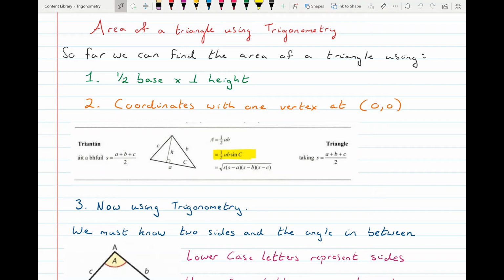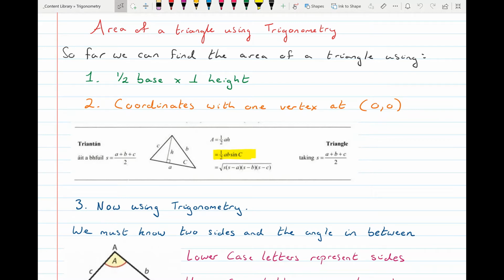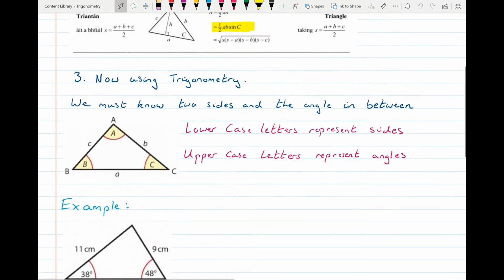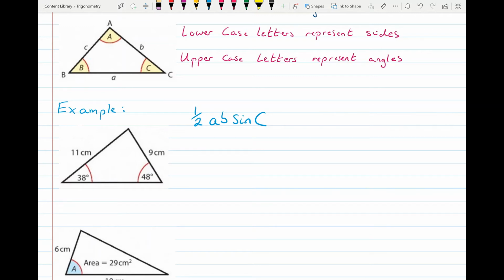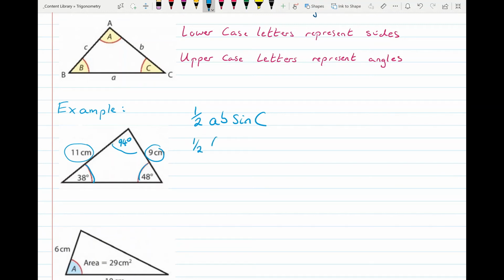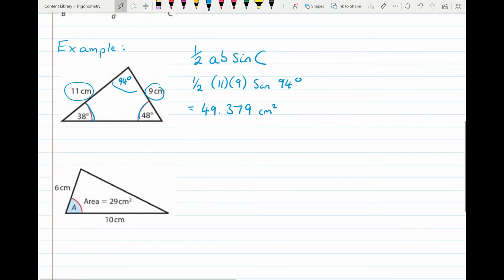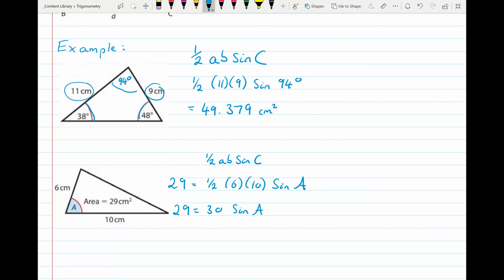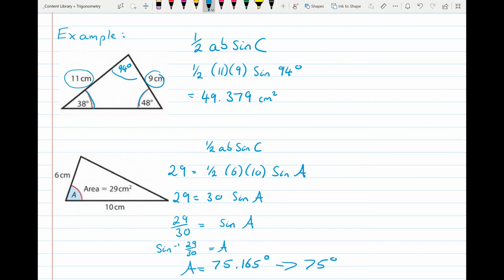Area of a Triangle: Trigonometry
Using trigonometry to find the area of a triangle.
Suitable for Leaving Cert Maths students.